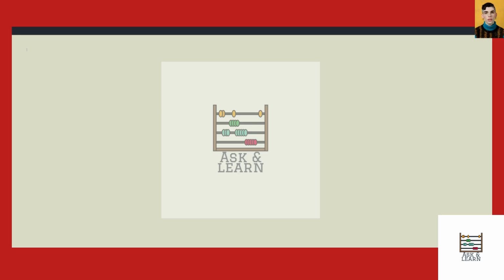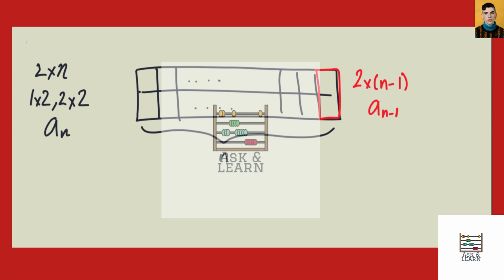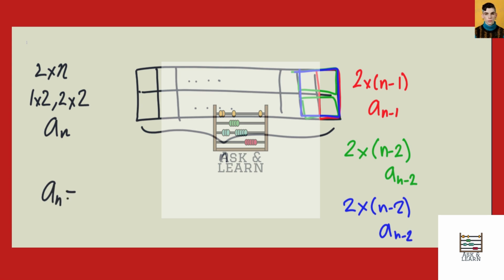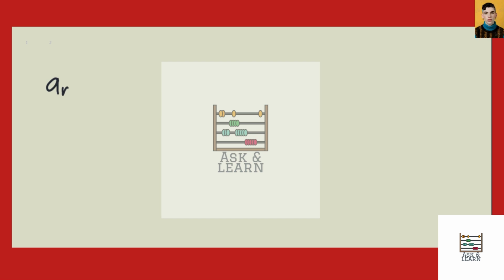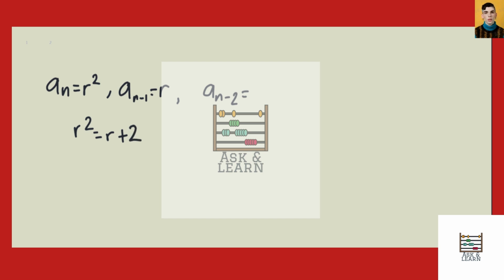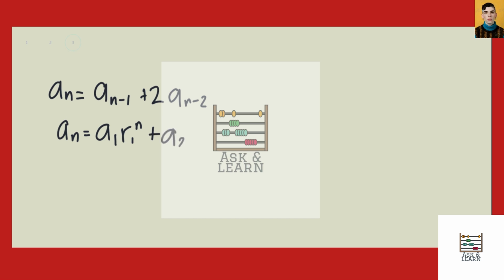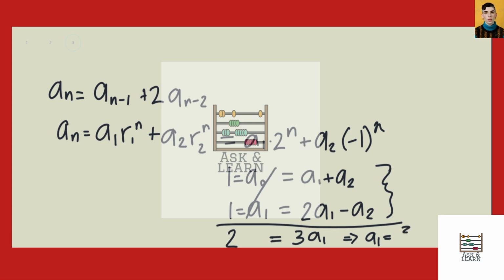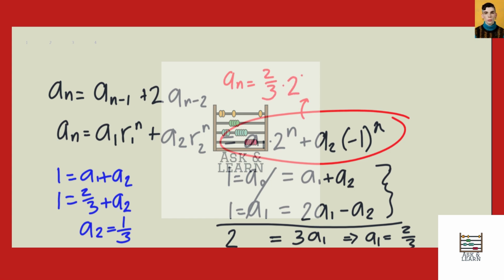[Math] In how many ways can a rectangular checkerboard be tiled using and pieces?